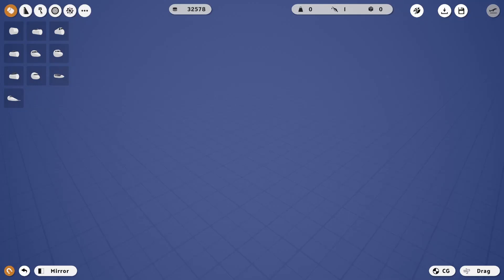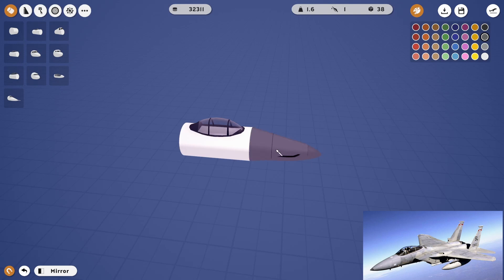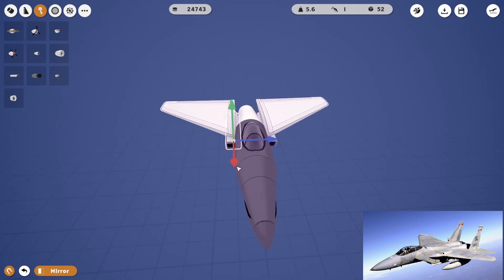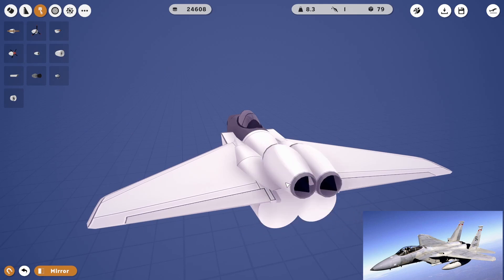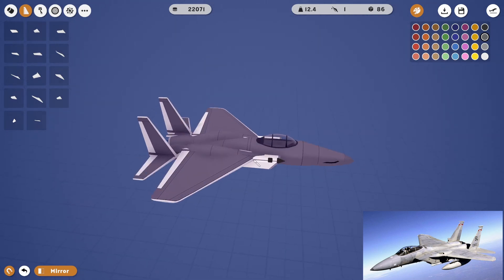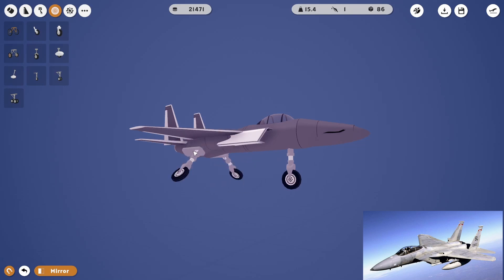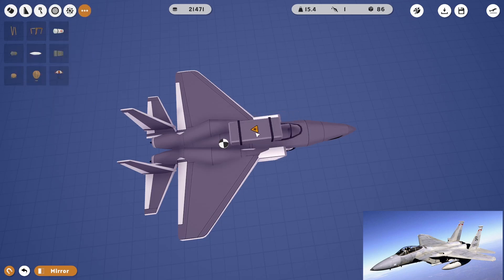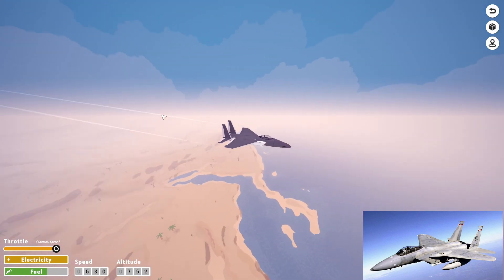Building an F-15 in Aviassembly Tutorial?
In today's video, I build an F-15, and I guess I try to help you build your own F-15 or whatever else you're trying to build.